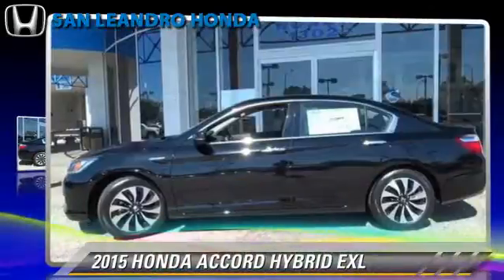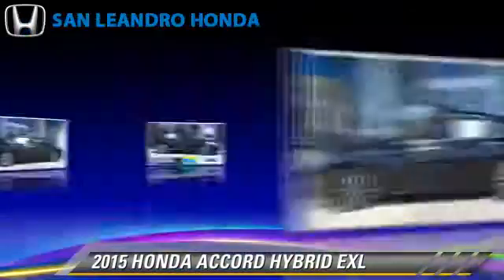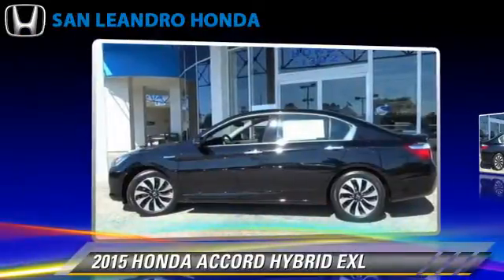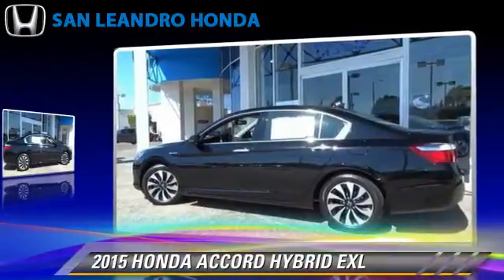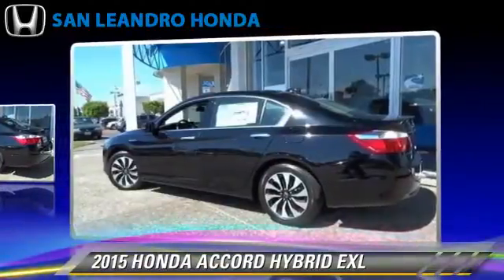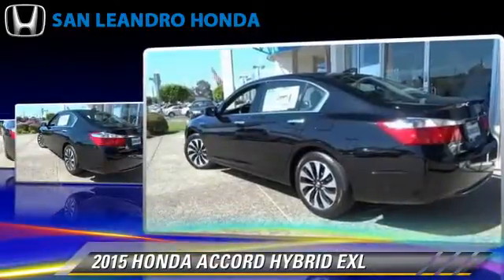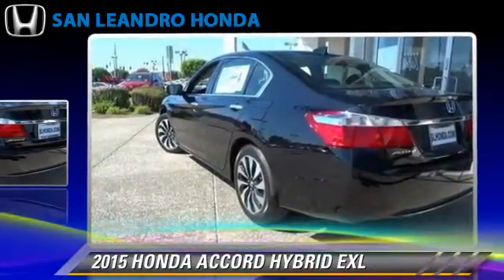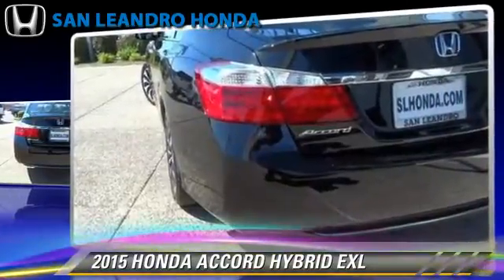Local Used Honda Cars for in Hayward and Union City Ca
[DFIN:3:3176201:I:3027:52256082:a994d16ccbdd788ba1d0529055e3ce45]